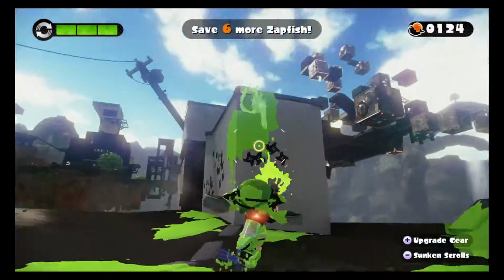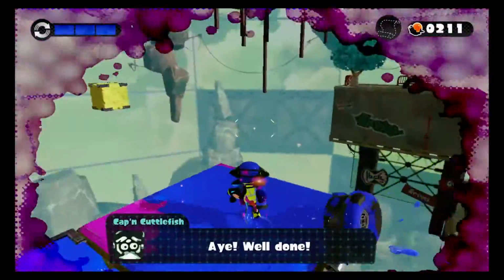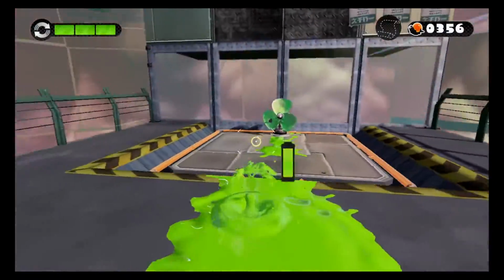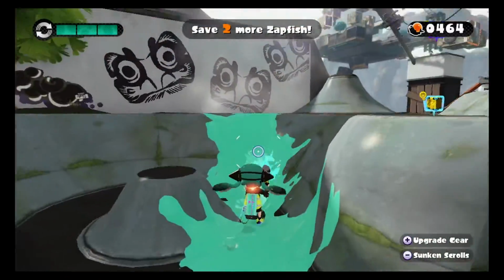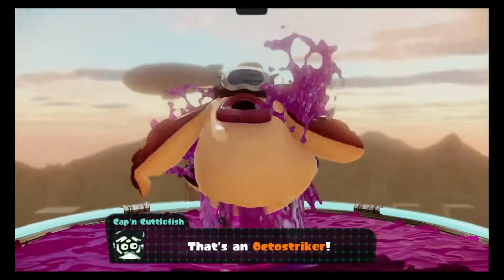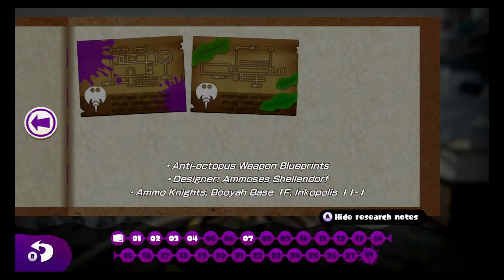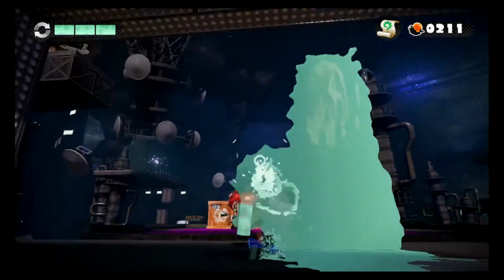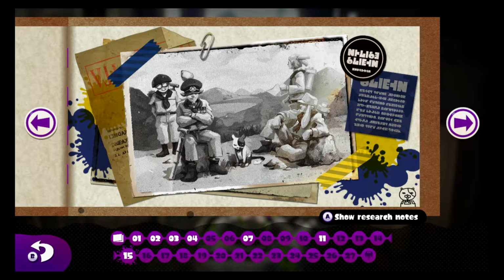Let's Play Splatoon-Part 2 "Irate Eyesore"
We tackle all sorts of wacky opponents in some weird places!